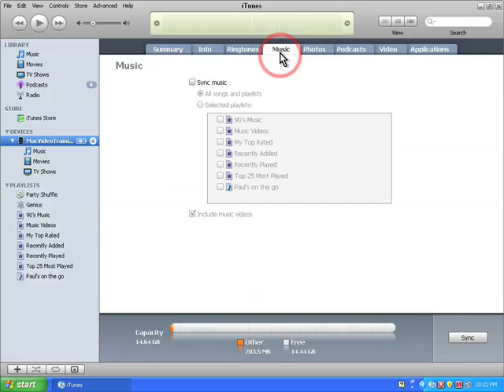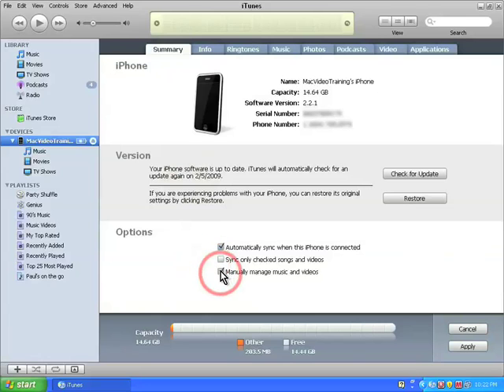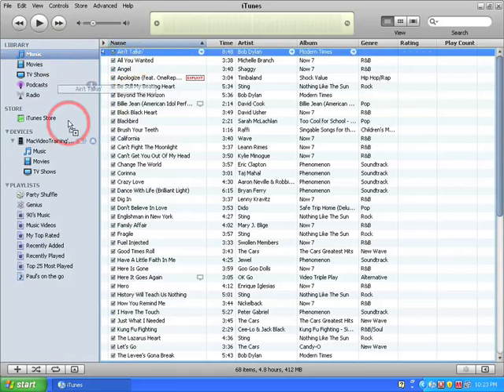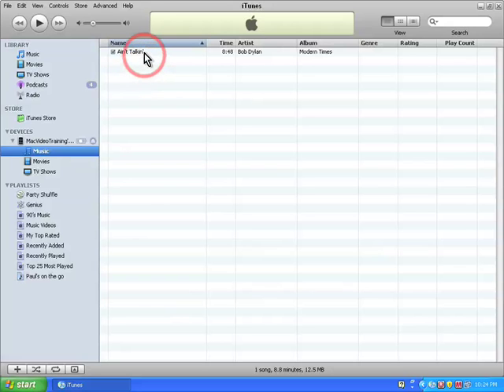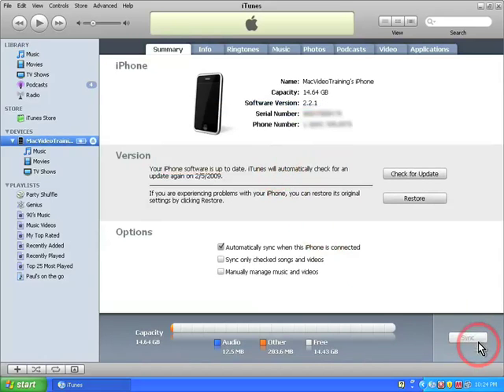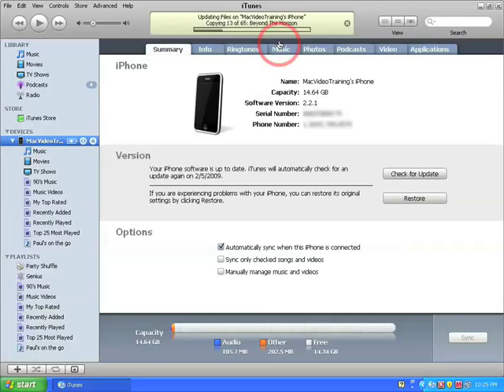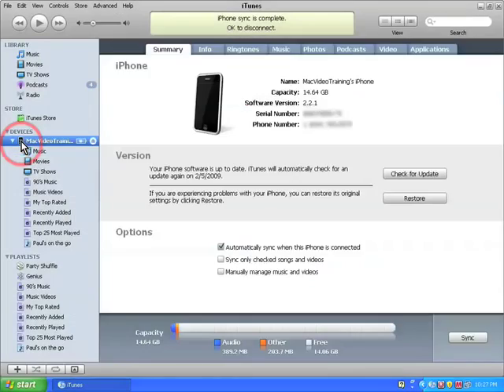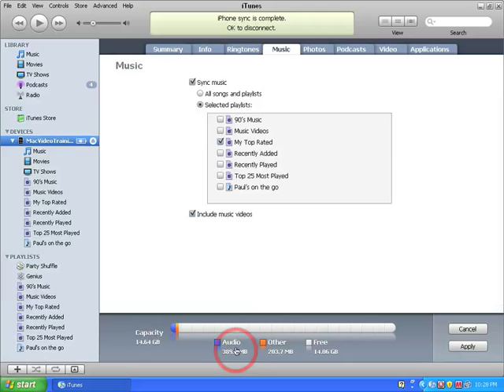Quick Start Your iPhone - Syncing Music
The iPhone does a lot more than your average mobile phone; it's really a miniature computer, gaming device, iPod, digital camera, and GPS. With thousands of applications available through the iTunes Store, it can become just about anything!

Sit back and watch us demonstrate how to take full advantage of all the iPhone can be, and what it can do for you. Most importantly, we'll show you how to keep your iPhone and computer in perfect sync with each other - whether you're on a Mac or PC. Experience how easy it is to download music and iPhone applications from the iTunes Store.